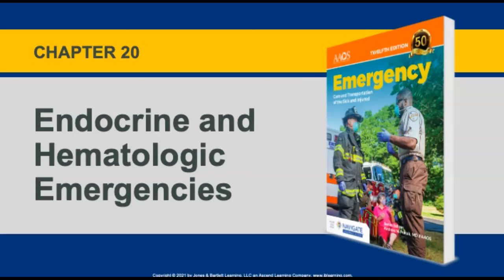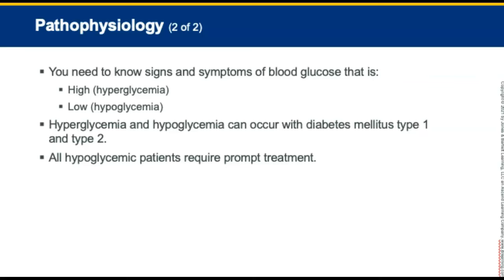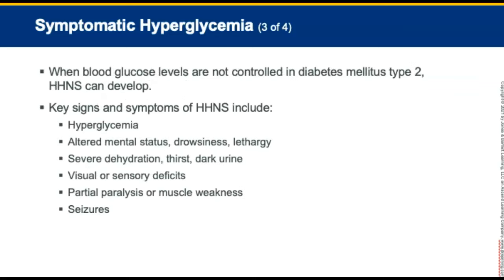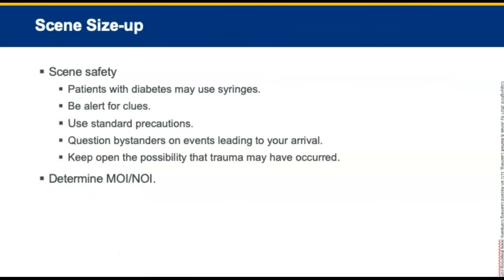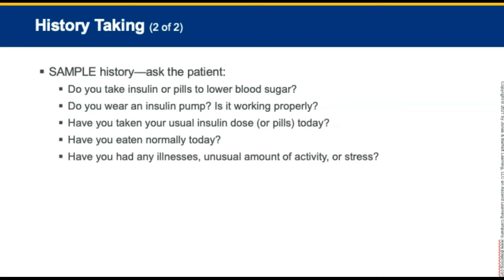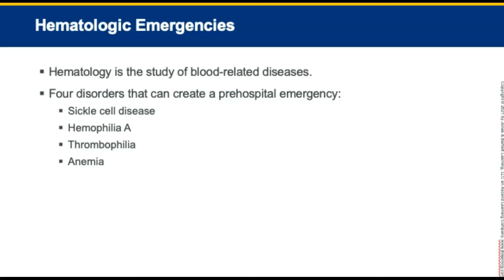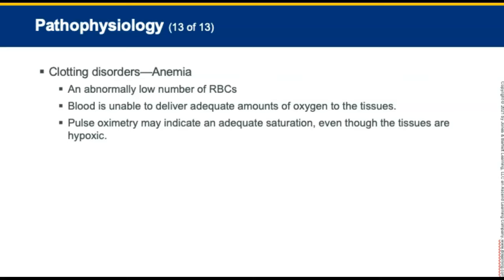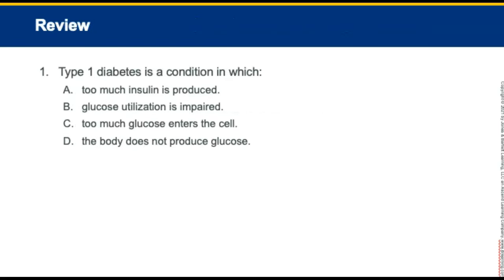Chapter 20, Endocrine and Hematologic Emergencies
After students complete this chapter and the related course work, they will understand the significance and characteristics of diabetes, sickle cell disease, clotting disorders, and the complications associated with each. Students should be able to demonstrate knowledge of the characteristics of type1 and type 2 diabetes. They should be able to list the appropriate steps for assessment and prehospital treatment of diabetic emergencies. Students should also be able to discuss hematologic emergencies and describe sickle cell disease, hemophilia, thrombophilia, and deep vein thrombosis.

0:00 Introduction
0:11 National EMS Education Standard Competencies (103)
0:53 Introduction (1 of 2)
1:17 Anatomy and Physiology (1 of 3)
2:00 Anatomy and Physiology 3 of 3
2:57 Pathophysiology (1 of 2)
5:30 Diabetes Mellitus Type 1 (1 of 8)
5:55 Diabetes Mellitus Type 16 of 8
10:07 Symptomatic Hyperglycemia (3 of 4)
12:45 Symptomatic Hypoglycemia (306)
13:18 Symptomatic Hypoglycemia (4 of 6)
14:03 Scene Size-up
14:47 Primary Assessment (1 of 4)
17:24 History Taking 2 of 2
18:21 Secondary Assessment (1 of 3)
19:07 Secondary Assessment (203)
19:44 Secondary Assessment (3 of 3)
20:11 Reassessment (1 of 4)
22:27 Emergency Medical Care for Diabetic Emergencies (1 of 2)
23:10 The Presentation of Hypoglycemia (1 of 5)
23:59 The Presentation of Hypoglycemia (205)
24:22 The Presentation of Hypoglycemia (4 of 5)
25:35 Hematologic Emergencies
26:44 Pathophysiology (1 of 13)
29:38 Pathophysiology (13 of 13)
31:39 Primary Assessment (3 of 3)
32:57 History Taking of 3
34:56 Emergency Medical Care for Hematologic Disorders
35:24 Review